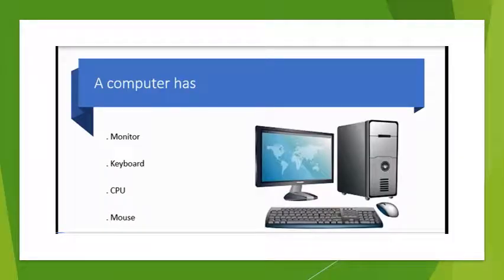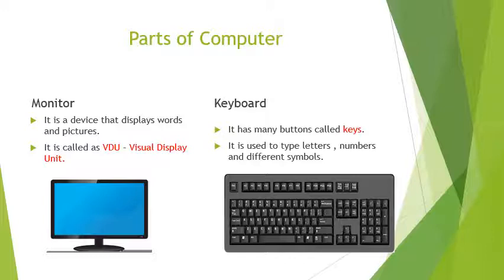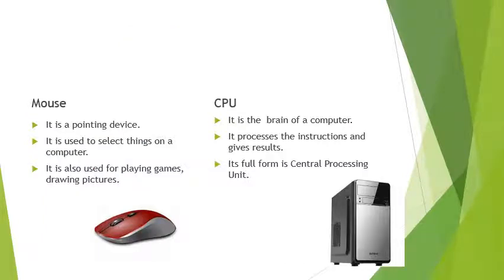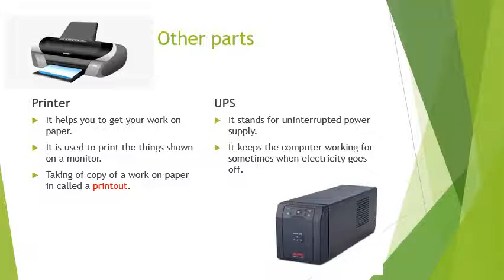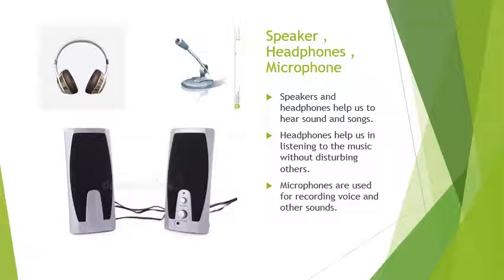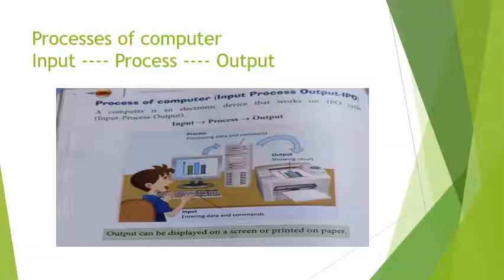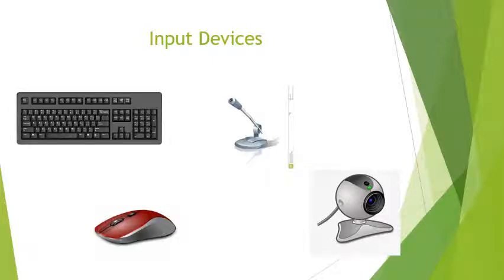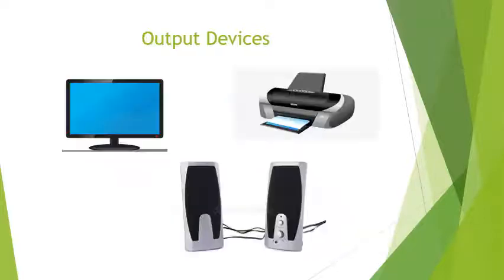Class 2 Ch- 2 Parts of Computer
Learn about different parts and processes of computer